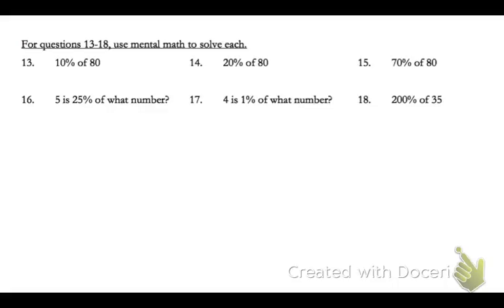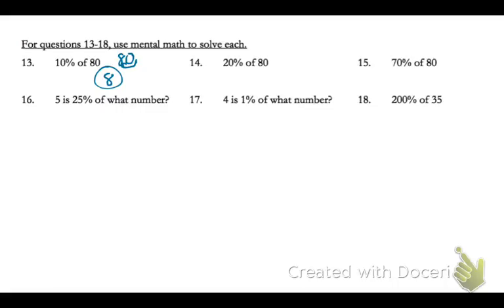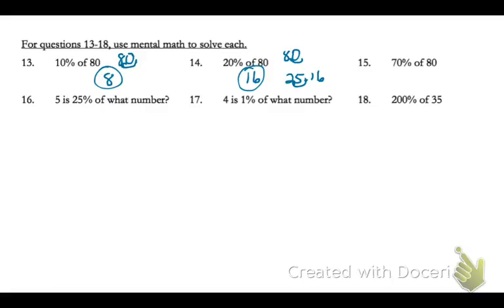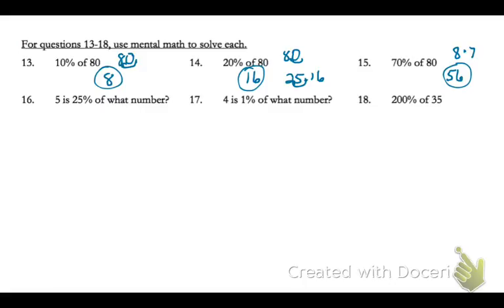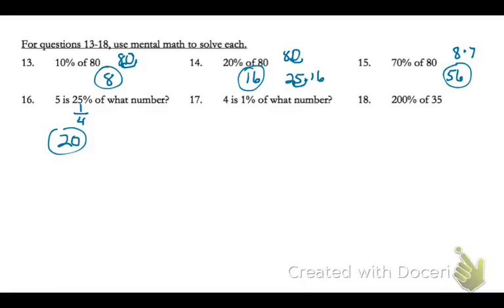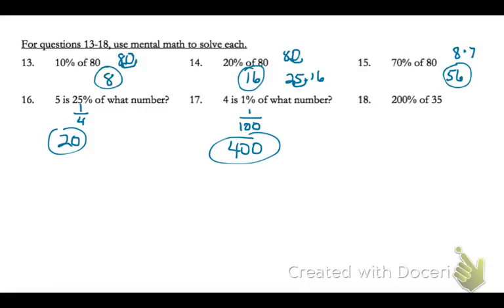AlgI 2A Study Guide #13,14,15,16,17,18